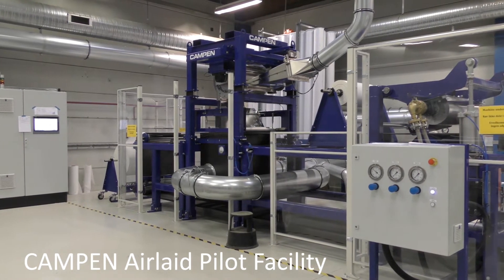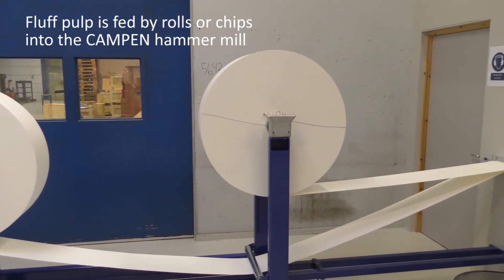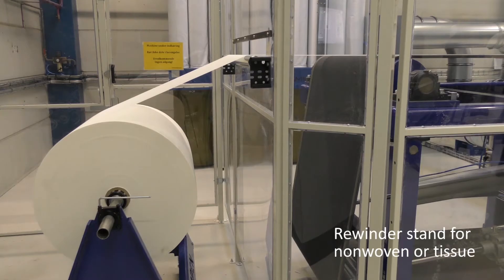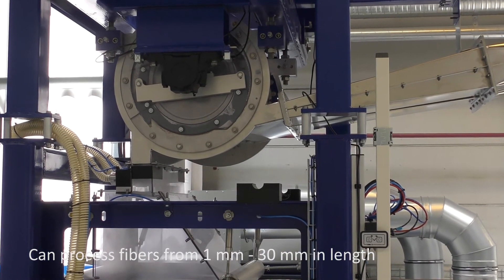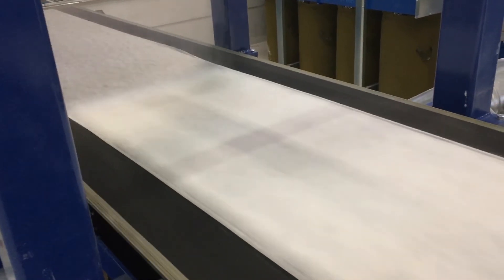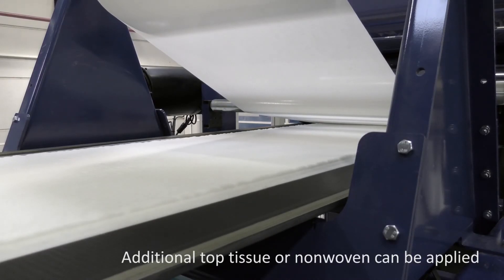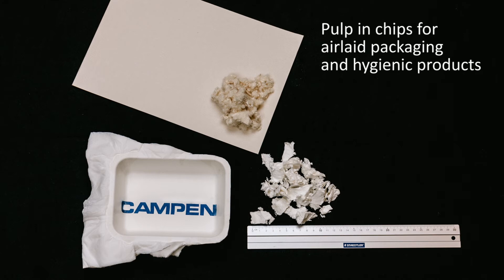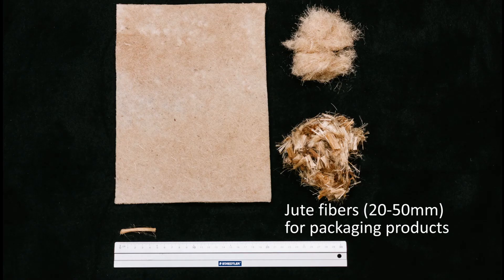Airlaid testing facility | Pilot line | CAMPEN Machinery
At the CAMPEN airlaid test center we welcome airlaid producers, feminine hygiene product producers, packaging companies, production companies etc. from all around the globe, whos aim is to:
- develop new products or product packaging
- optimize their production
- test airlaid technology
- transition to producing airlaid in-house
- see if airlaid works for their new product idea
- improve their final product